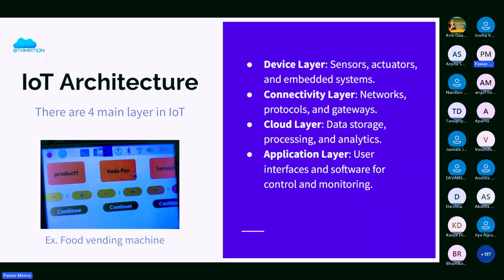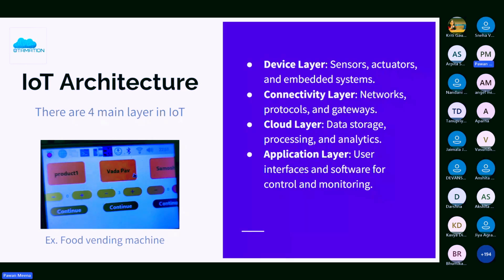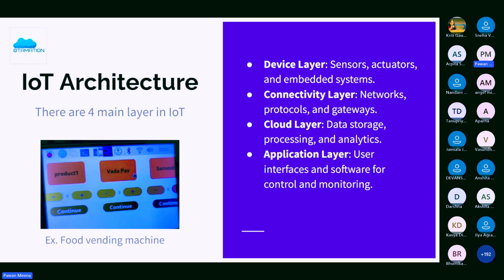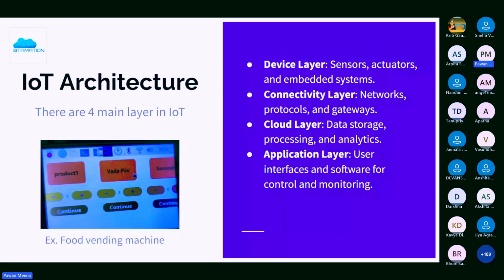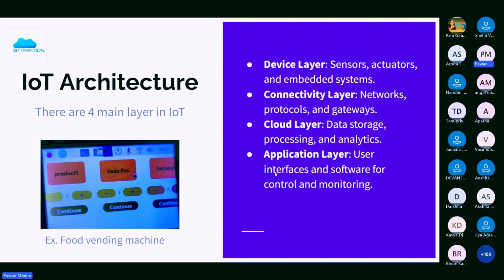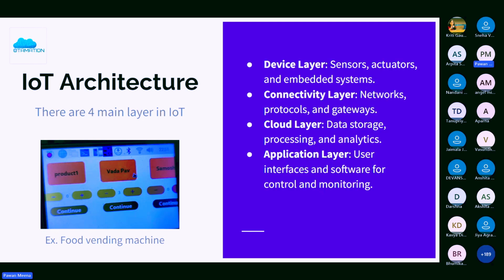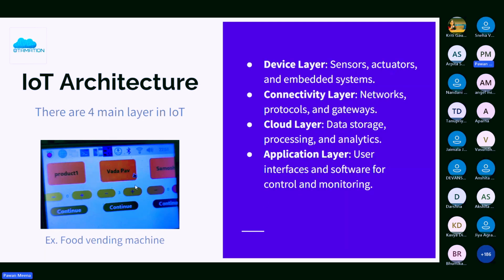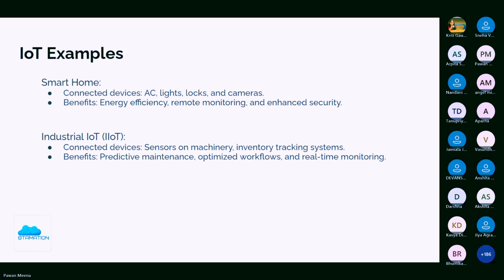Architecture of IoT | Azure IoT tutorial | IoT examples | components of IoT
Demystifying IoT Architecture: From Sensors to Azure with Python, C/C++, Arduino & Raspberry Pi!

Master the blueprint of the Internet of Things!This comprehensive tutorial dives into the architecture of IoT, breaking down its components from **sensors to the cloud

**Get hands-on with practical examples using:**

* **Python, C/C++**
* **Arduino**
* **Raspberry Pi**
* **Microsoft Azure IoT Hub** (Azure IoT tutorial)

* **The key layers of IoT architecture:** Understand the flow of data from devices to applications.
* **Components of an IoT ecosystem:** Explore sensors, gateways, networking protocols, and more!
* **Programming languages for IoT development:** Discover popular choices like Python and C/C++.
* **Hands-on tutorials:** Learn to build simple IoT projects using Arduino and Raspberry Pi.
* **Connect your devices to the cloud:** Master Azure IoT Hub to manage and analyze your data.
* **Real-world IoT examples:** See how these concepts are applied in various industries.

* Beginners wanting to understand IoT architecture.
* Developers interested in building IoT projects.
* Professionals looking to expand their IoT skillset.

**Take control of the connected world! Watch now and unlock the power of IoT architecture.**